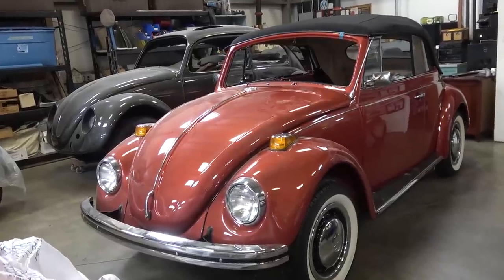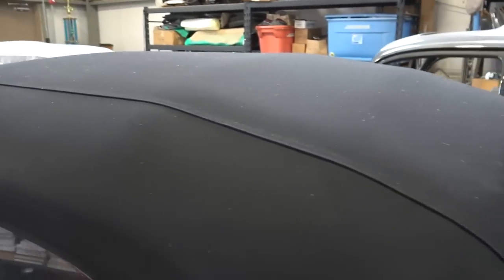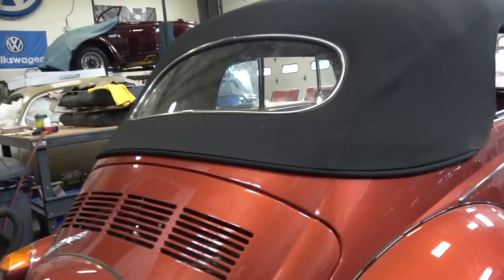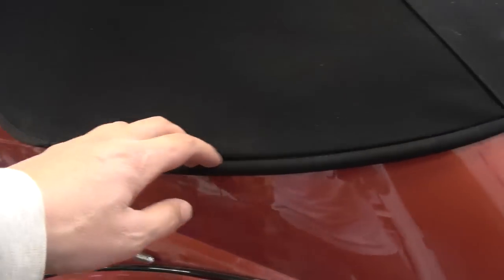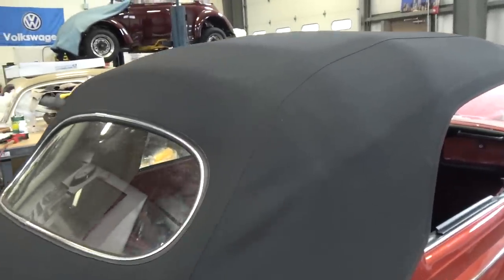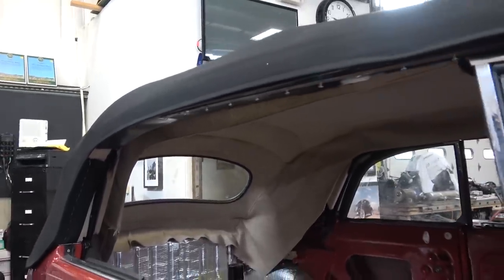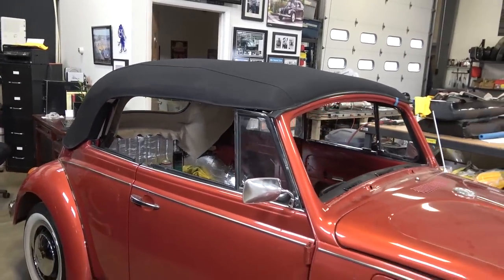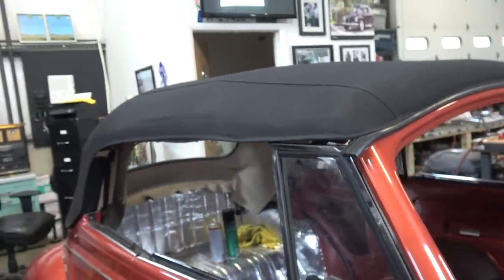Classic VW BuGs 1970 Beetle Convertible Installation Update 6_7_18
In this short video I give you an update on my first Beetle convertible top installation for a 1970 VW Bug.  Headliner and top is all installed, now seals are left to do.

Chris Vallone